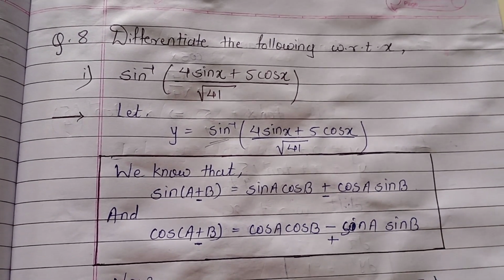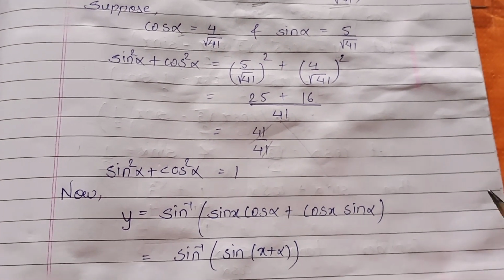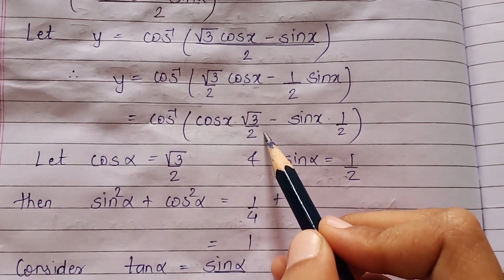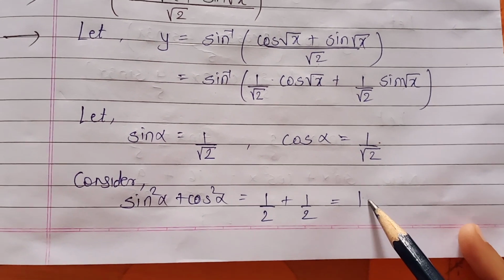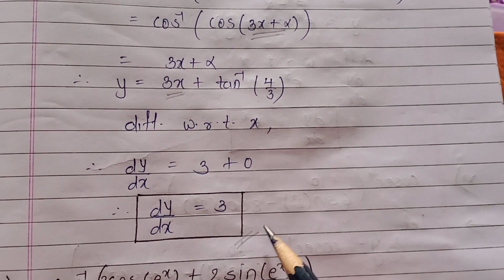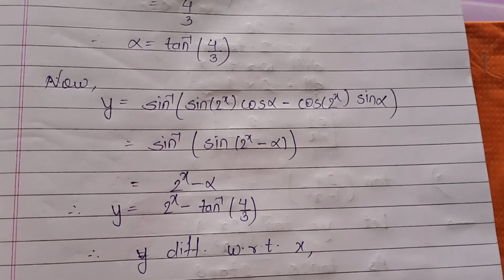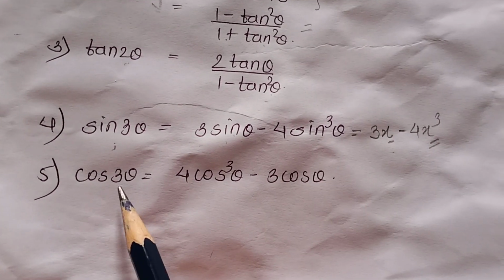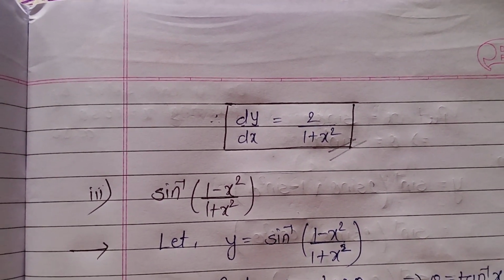std12th maths(part2):Differentiation: (9th lecture)Exercise1.2(part4)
Hello everyone 👋 based on new syllabus PREVIOUS VIDEO 💥Plzz video watch till the end💥